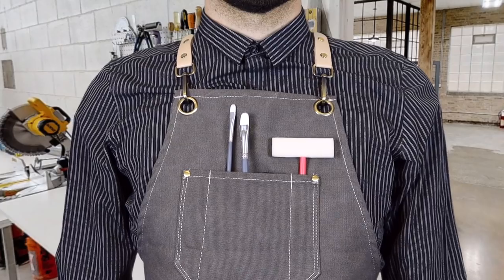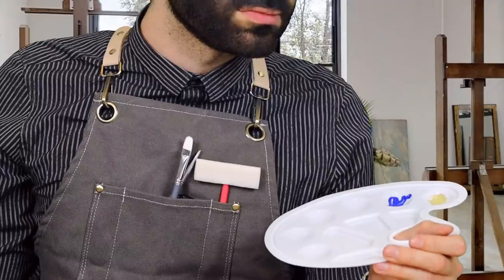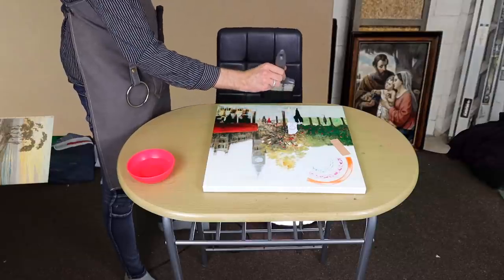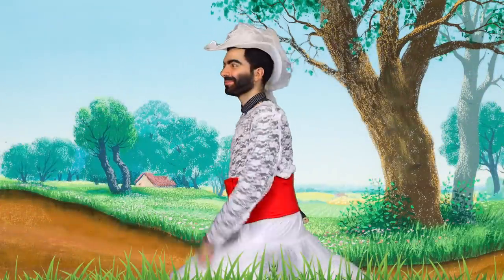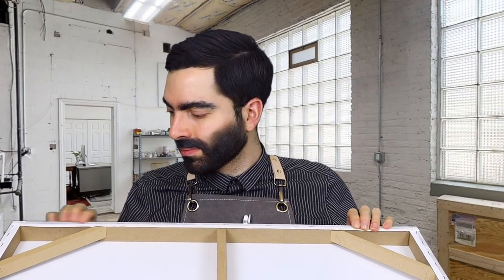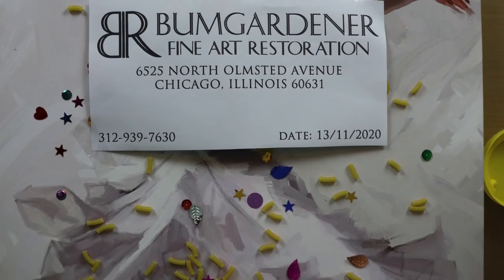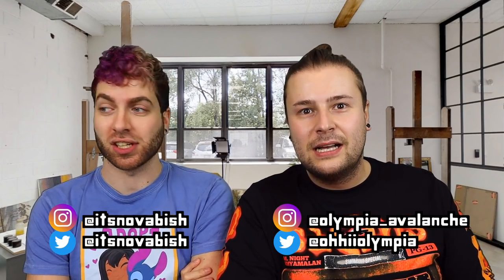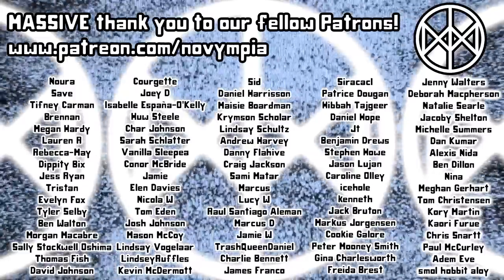BAUMGARTNER RESTORATION PARODY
Who's ready for some adhesive impregnation? Inspired by the beautiful work of one Julian Baumgartner, Nova steps into the studio for a spot of conservation work.

Novympia
Unit 22371
Poole
BH15 9EL
UK

Novympia
Unit 22371
Courier Point
13 Freeland Park
Wareham Road
Poole
BH16 6FH
UK